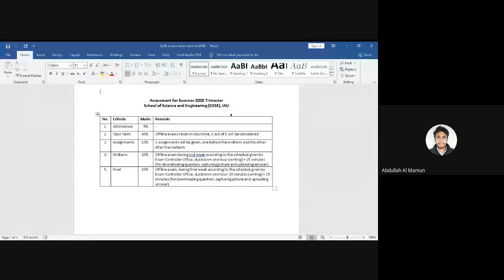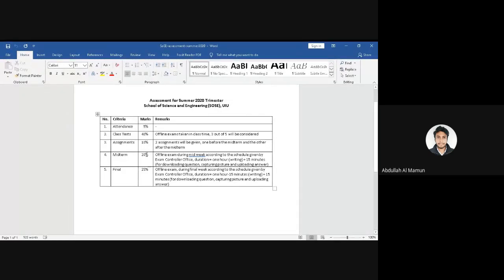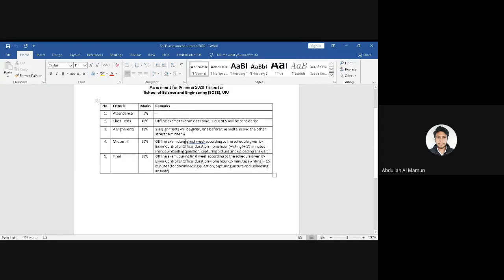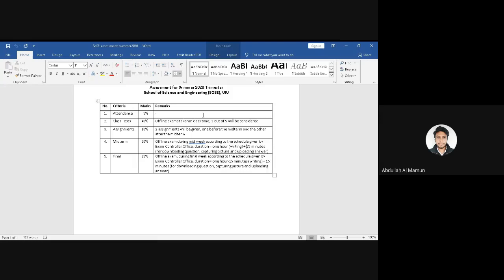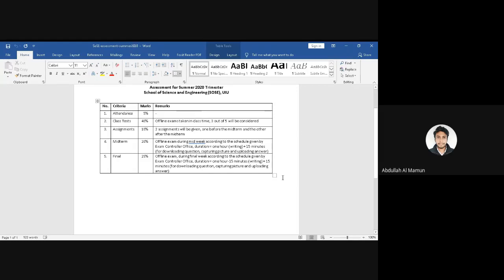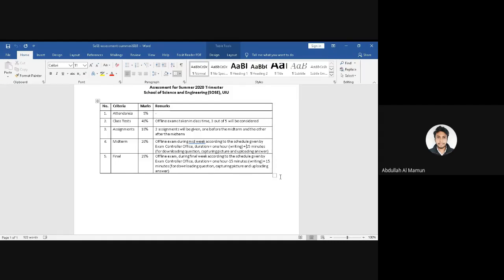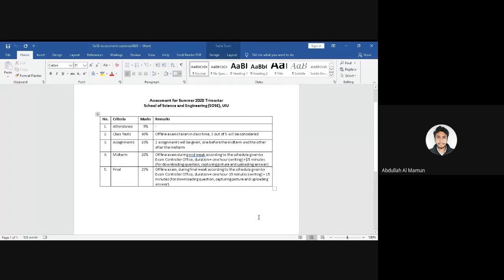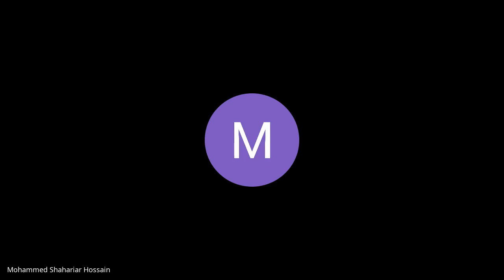Lecture 1_1 - Structured Programming Language (CSE 1111) [Abdullah Al Mamun]